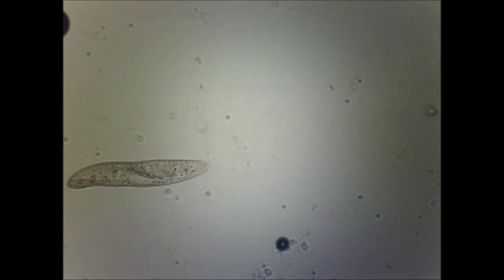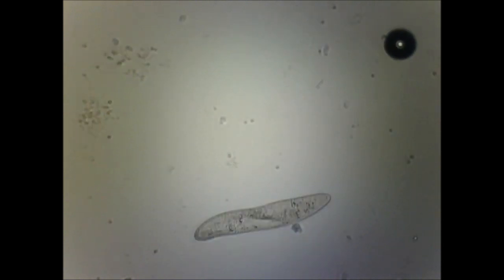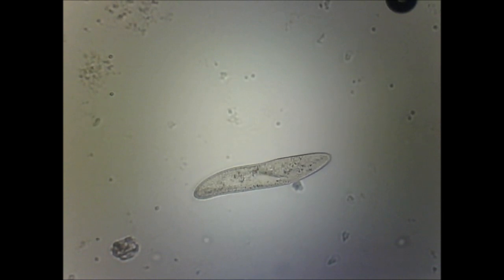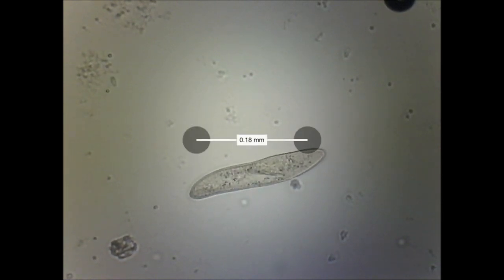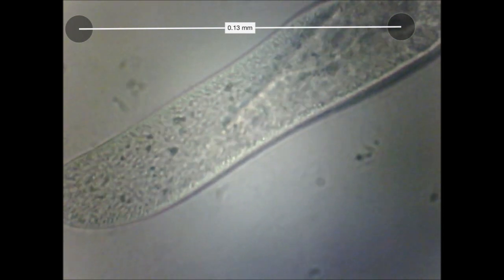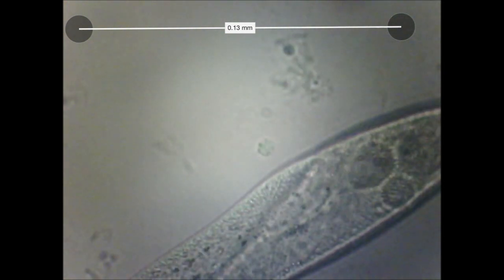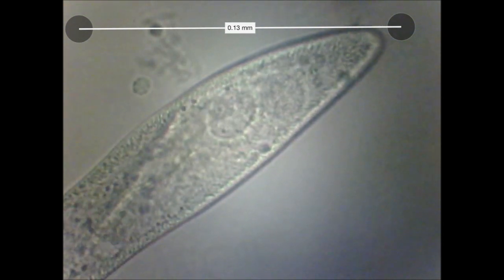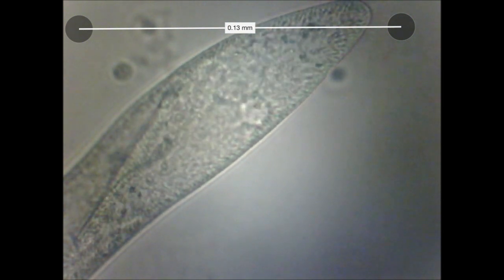Microsafari: Up Close with Paramecium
A chance to get to see internal details of a paramecium including: food vacuole formation, contractile vacuole activity, and the cilia beating.